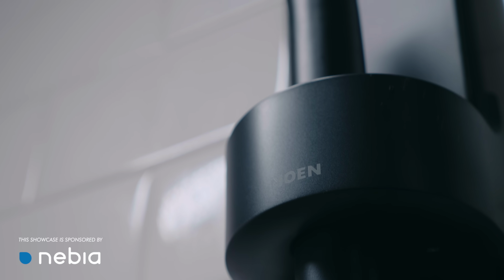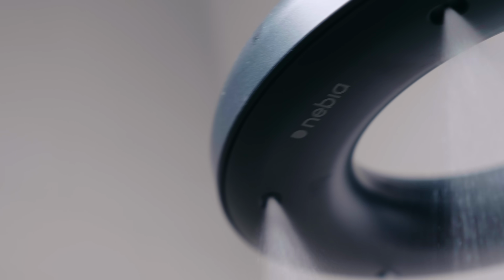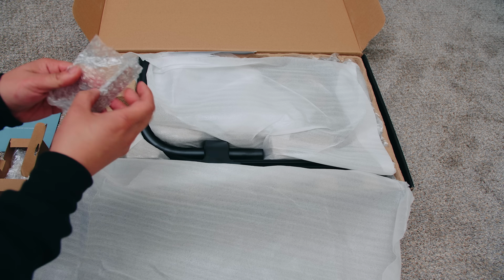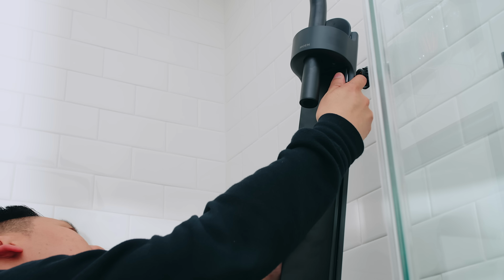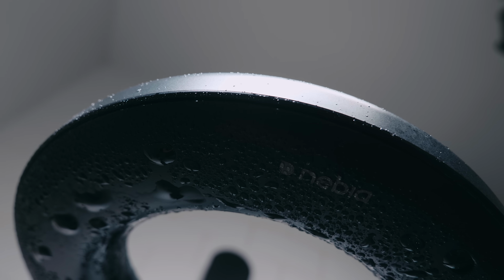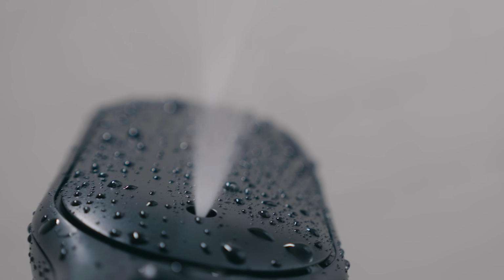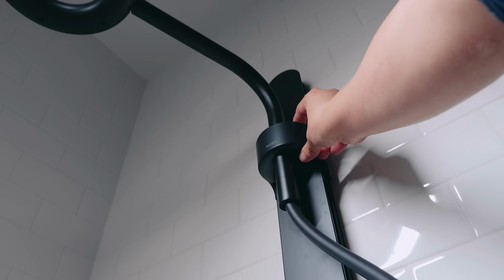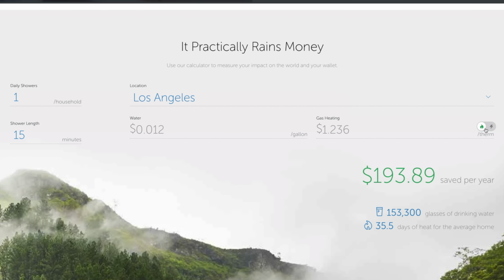The ULTIMATE SMART SHOWER OF THE FUTURE Made by Former Tesla, NASA & Apple Engineers - Nebia by Moen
Tim Cook's favorite shower, the Nebia by Moen is the Shower of the future designed using aerospace technology to smartly reinvent the shower and save water 🚿The Nebia by Moen is available for pre-order on Kickstarter through February 27th at its best price ever!

The first 1,000 backers will receive the Nebia by Moen in March, a month after the Kickstarter ends!

The Nebia by Moen provides a spa-like experience by atomizing the water and was developed in San Francisco with investments from Tim Cook of Apple, Eric Schmidt from Google, Y Combinator and more with a goal of saving 1 BILLION GALLONS of water by 2021.

--- FOLLOW ME and BE IN COMMUNITY ---
🐦Twitter, Instagram, and Facebook @thisistechtoday

🚗 Get a Free Lyft Ride with Code: LEE83209

Despite that, I promise to always provide an honest & an unbiased as possible review because you deserve the best. All sponsorships will be clearly stated because transparency & trust are important to me!